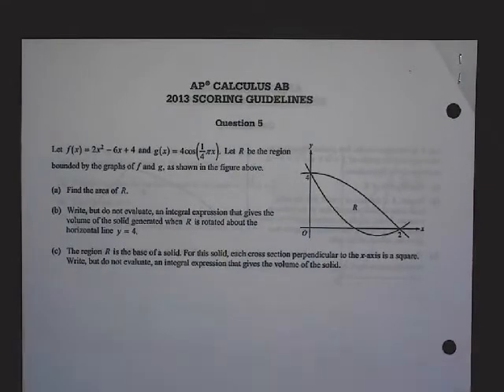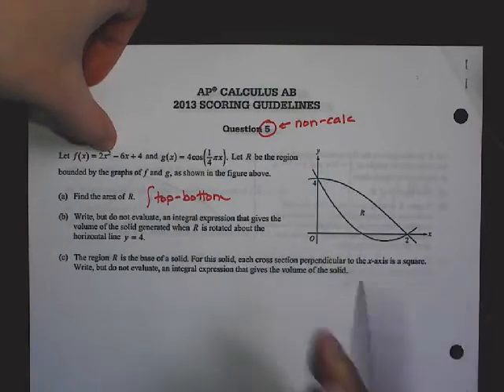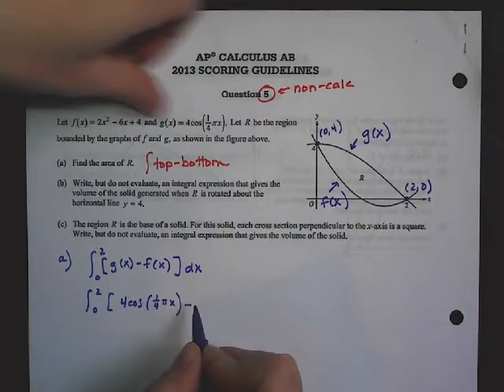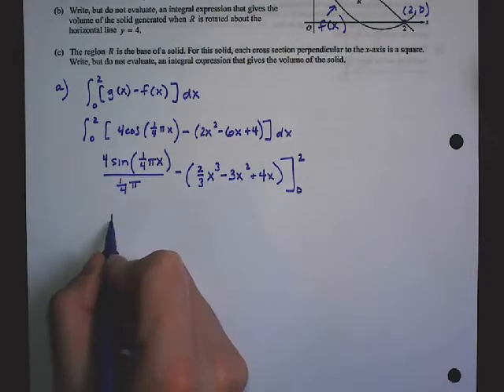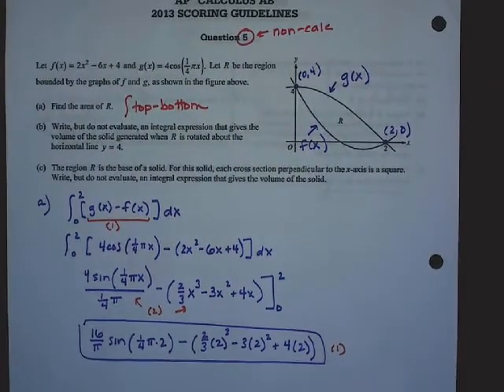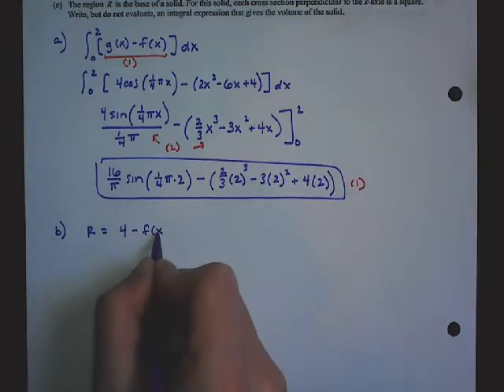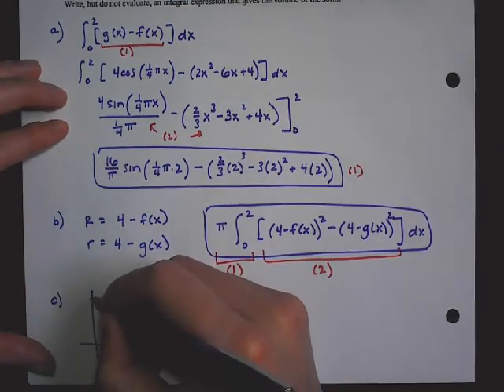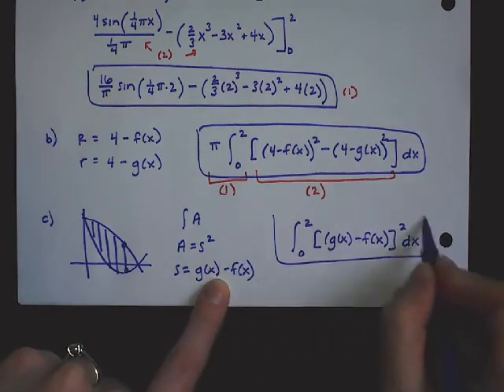2013 AB AP FR #5